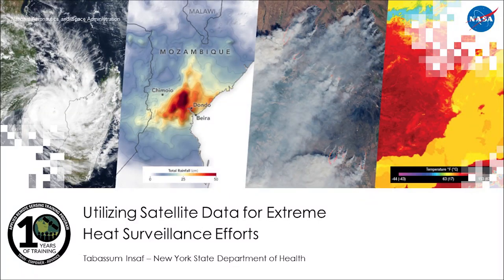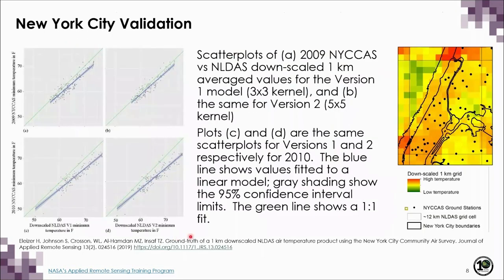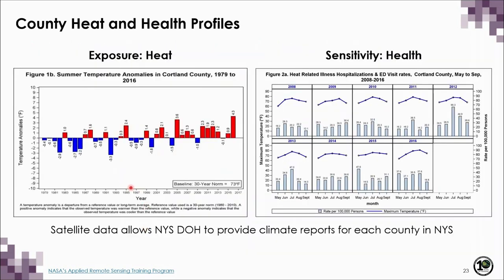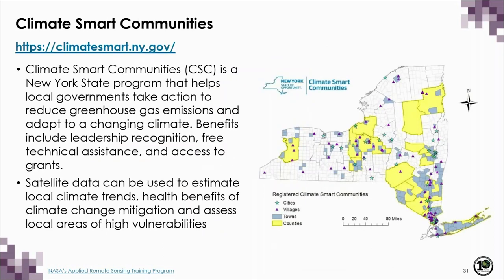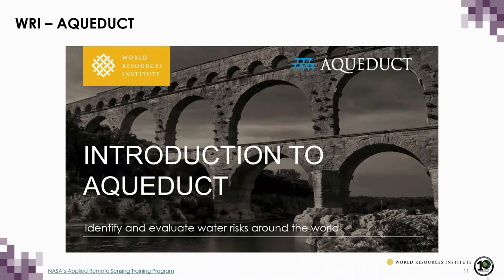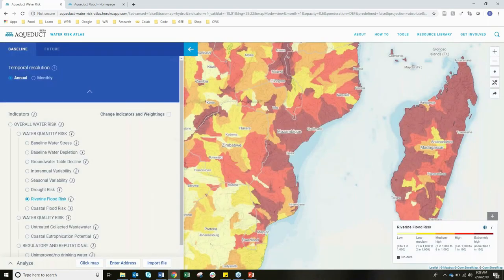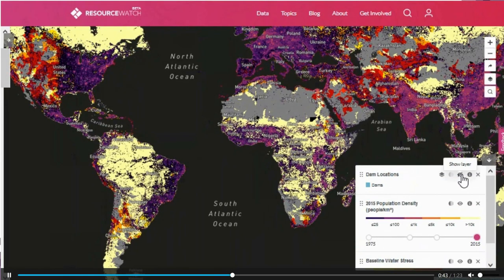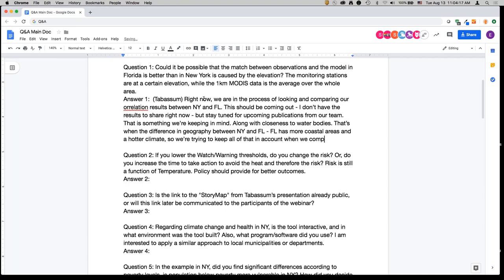NASA ARSET: Disaster Risk Assessment Case Studies Using Remote Sensing Data, Part 3/4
Introductory Webinar: Earth Observations for Disaster Risk Assessment & Resilience

This part will cover two case studies for using remote sensing data. One on how New York state is using NASA data for heat wave risk assessment, another on the freely available online tools from the World Resources Institute for visualizing NASA remote sensing and socioeconomic data.